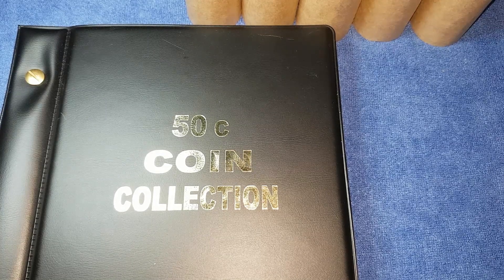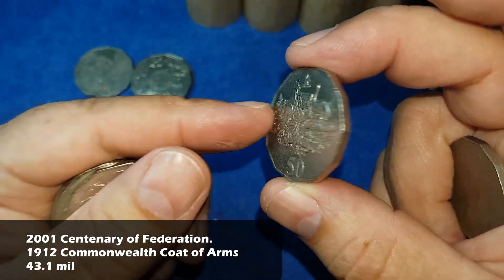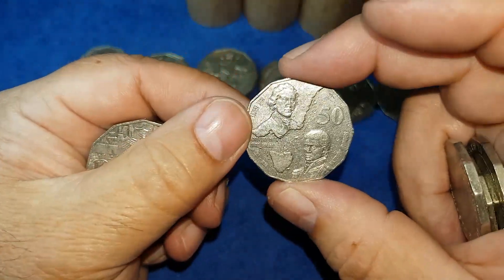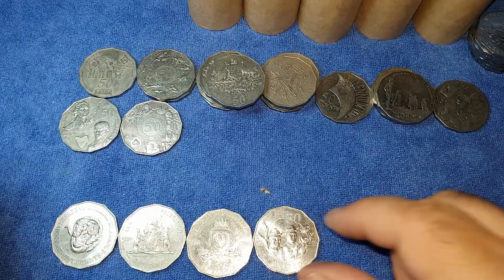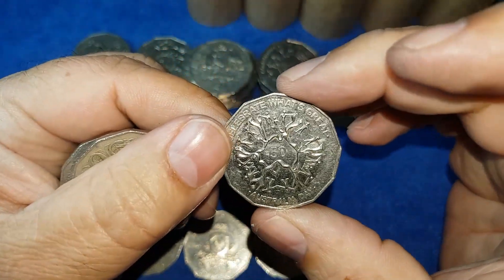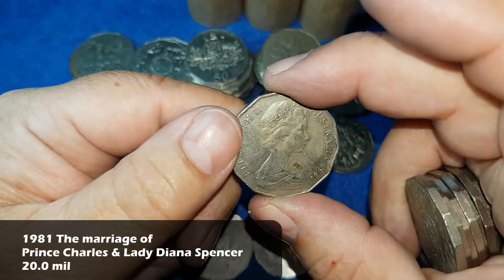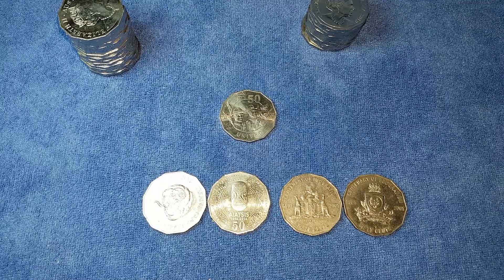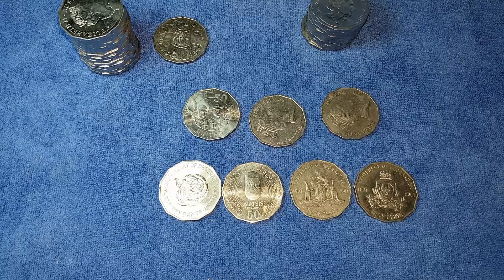Crazy NIFC Finds! 50c Australian Book 1, Ep 37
Join me as I noodle through Australian 50c pieces looking for our countries commemorative coins, rare coins and coins that can be worth more than face value.

I sort through 50 cent coins looking for all the commemorative coins issued for circulation since decimalisation in 1966